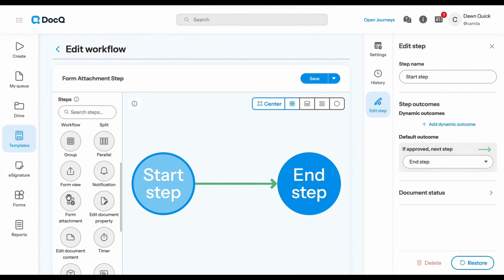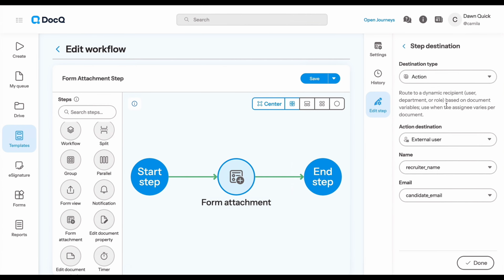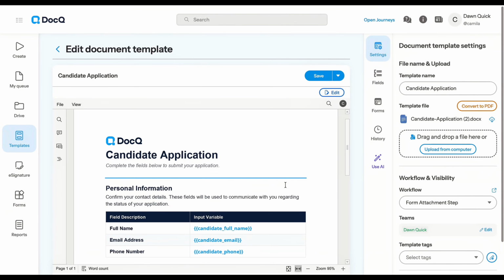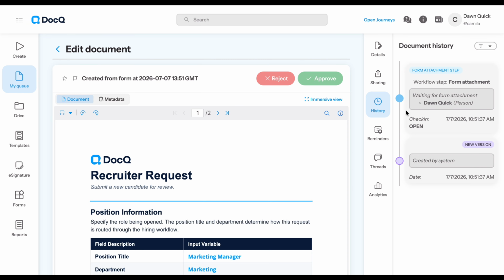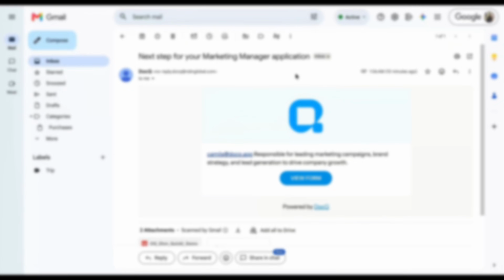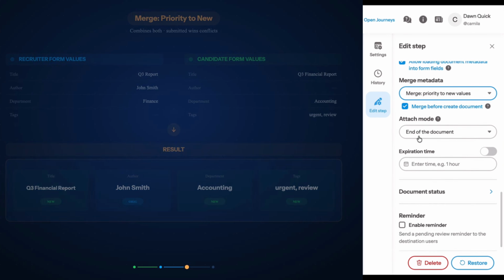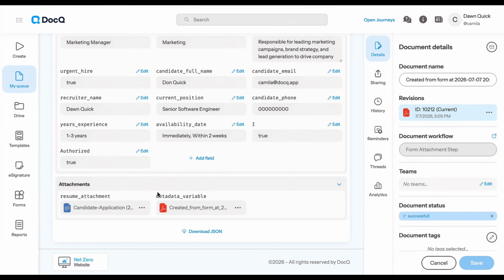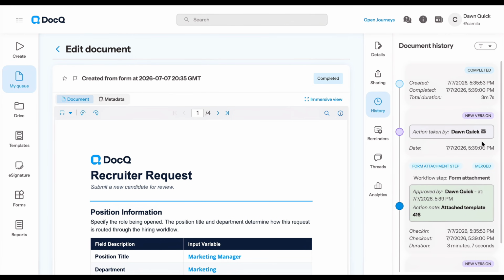Form Attachment Step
Collect the right input, from the right person, at the right time. In this DocQ training, we walk through the Form Attachment Step — what it does, how it is configured, and how it keeps your document process moving without manual follow-up. Using a recruitment scenario, we follow a document end to end: from the recruiter's submission, through the candidate's form, to the final generated document.

What you'll learn in this video:

Adding the Form Attachment Step to your workflow and setting its outcomes
Routing the form to a fixed person, a DocQ user, an external collaborator, or a recipient resolved dynamically from metadata
Selecting the form template — independent from the one that triggers the workflow
Dynamic email subjects and bodies built with workflow variables
Attaching the workflow document, files captured as metadata, or files from your DocQ Drive
Pre-filling the recipient's form with metadata already in the process
Merge Metadata rules for handling values submitted twice
Attach mode — five ways to place the generated document relative to the original
Expiration time, document status, and automated reminders
A complete audit trail in the History tab

With DocQ, every submission is captured, merged, and generated automatically — so your team spends less time chasing information and always knows exactly where a document stands.